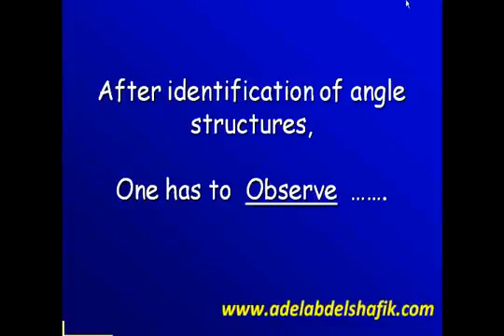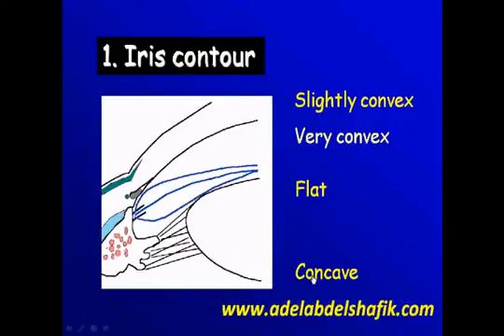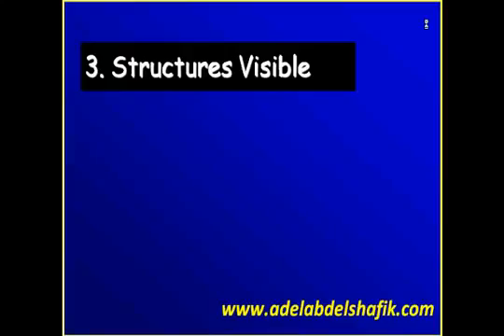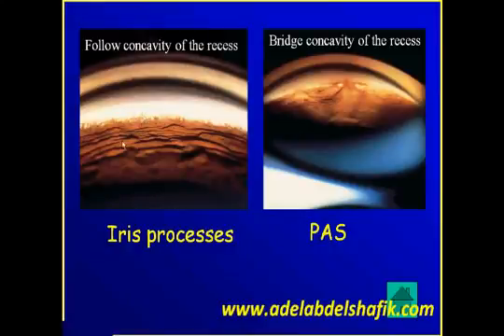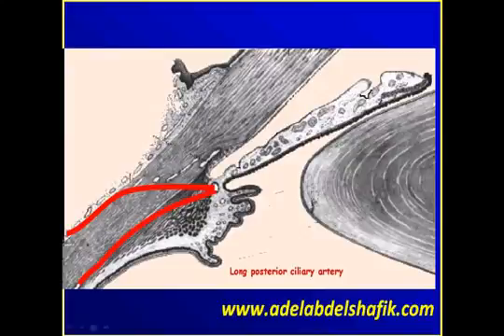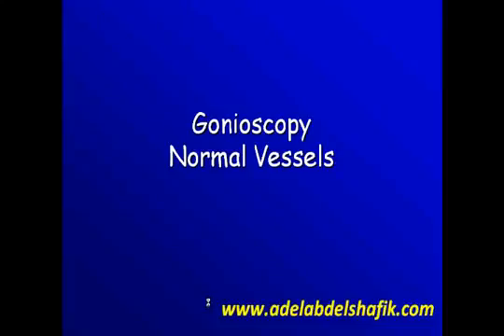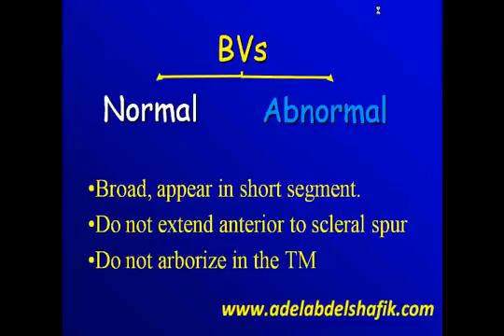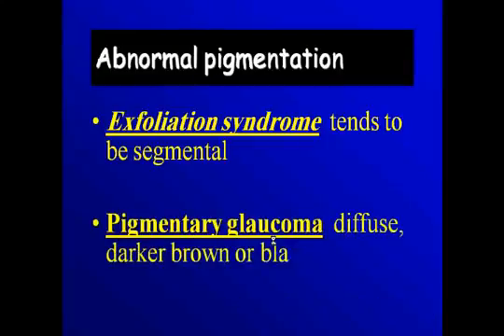Gonioscopy Lecture part 4 YouTube